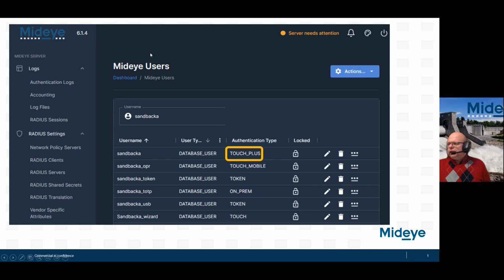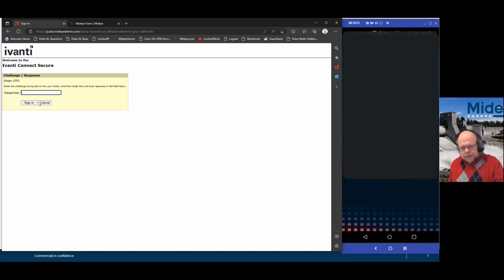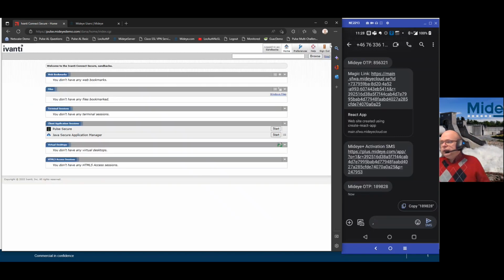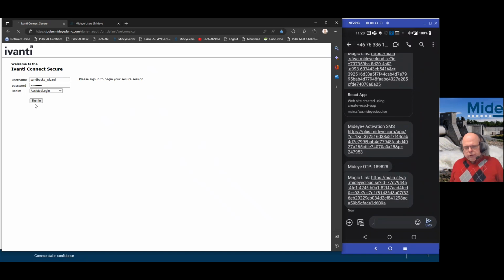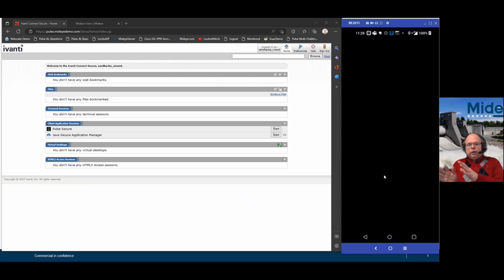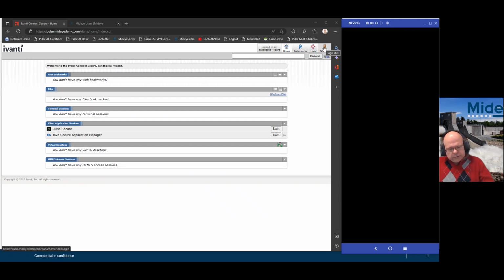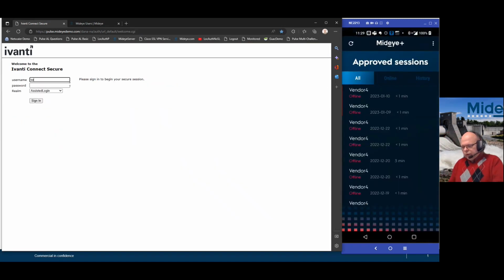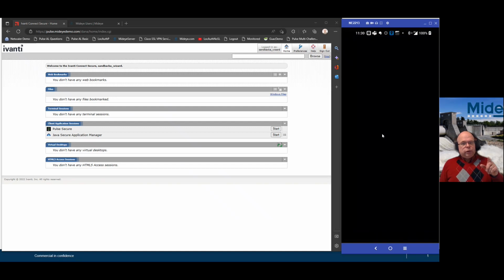Mideye Magic Link Demo - Easy MFA without Challenge Response nor need to install any app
Mideye releases a new feature called Magic link. With this feature you can get multi-factor authentication (MFA) without Challenge-response, with SMS without any need to install any app. This is good for some VPN Clients which lack the Challenge-Response feature and for sub contractors that does not want to install anything on their phones. It is also easier as the end user does not have to enter any code anywhere, but it is enough to just click the link in the sms and then click Accept in the web page.

You can easiliy integrate with this feature using RADIUS on your Mideye server or by using a HTTP-Get request.